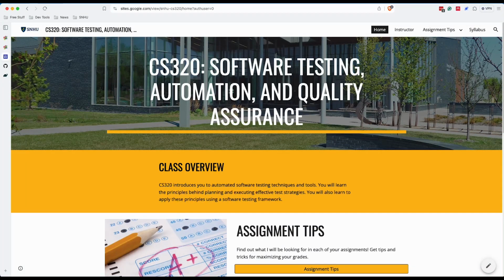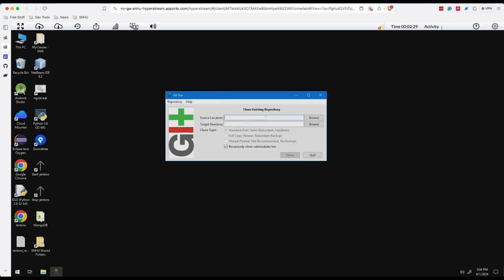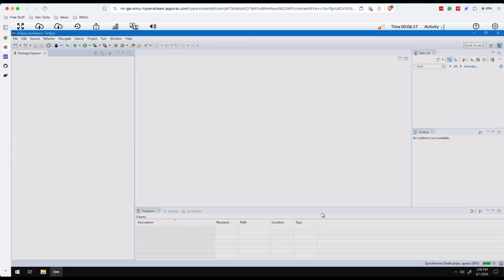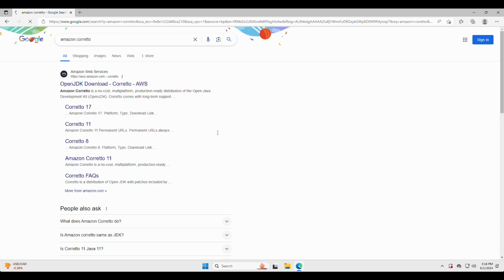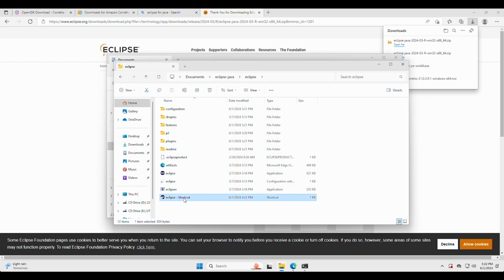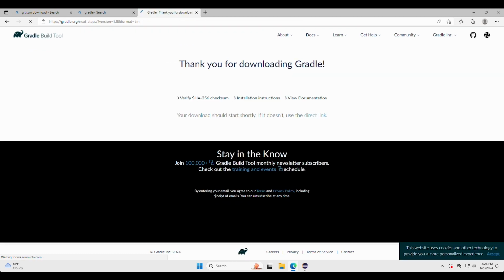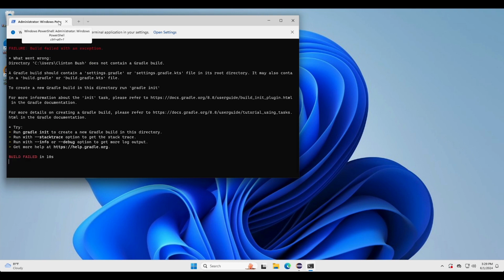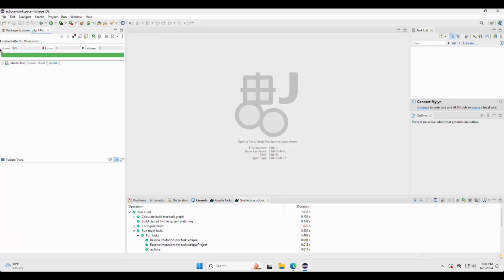CS320 - Milestone Series - Video 1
Learn how to set up the starter project I provide on either SNHU's Apporto Virtual Desktop or your personal Windows Desktop.

00:00 Intro
00:18 Setting up on Apporto Virtual Desktop
10:12 Setting up on Personal Windows Desktop